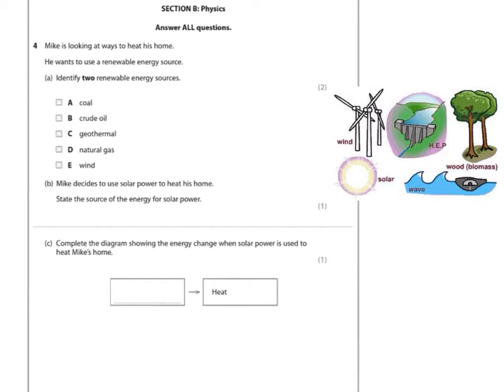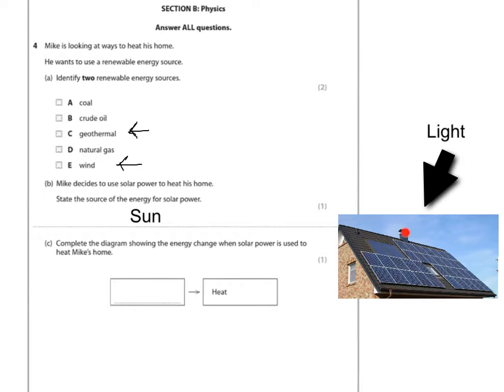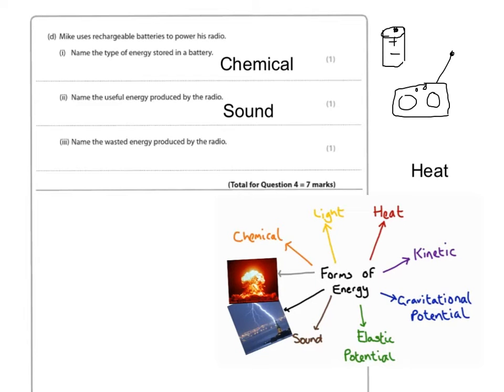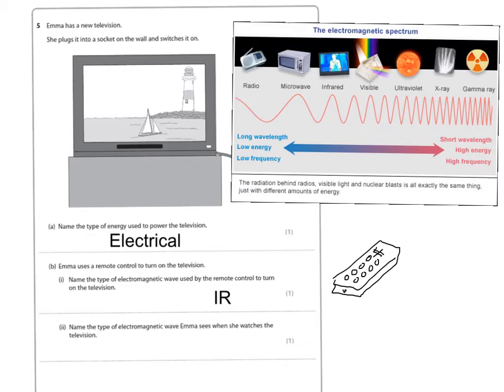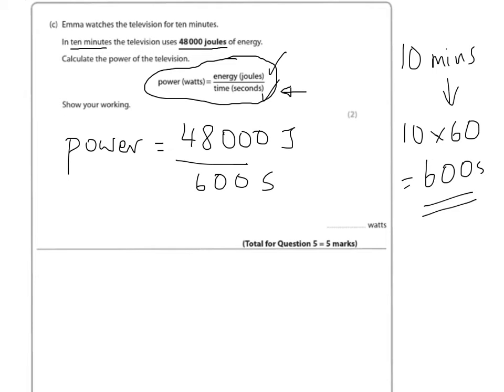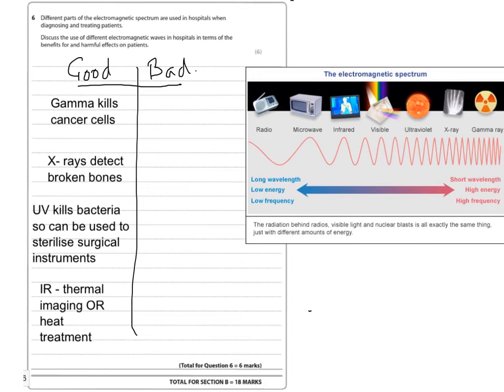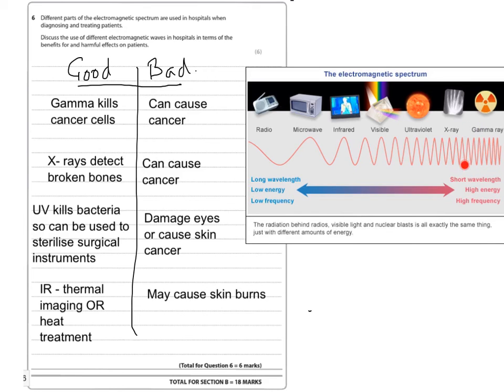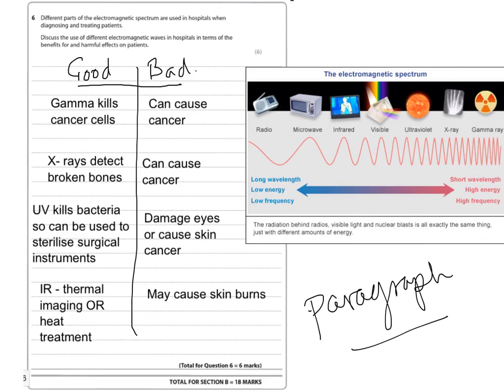btec exam paper - Nov 2014 - physics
Section 2 - the physics Qs